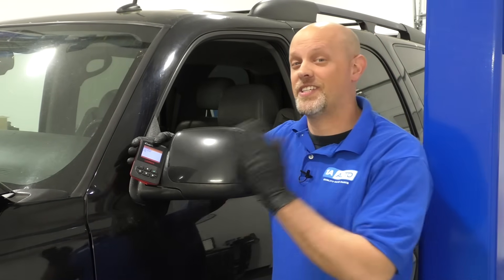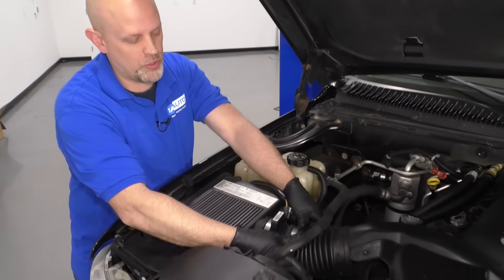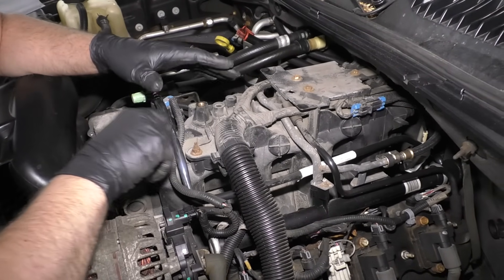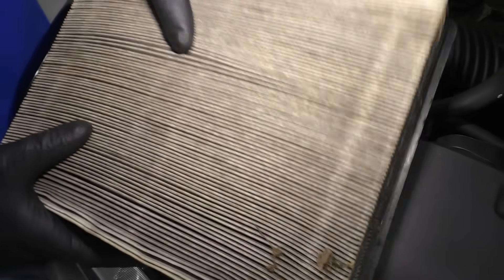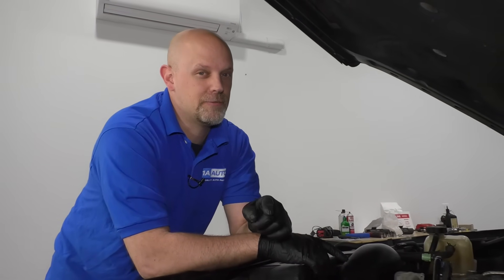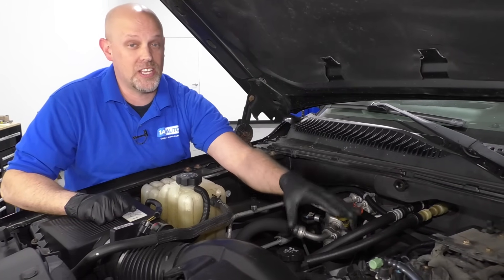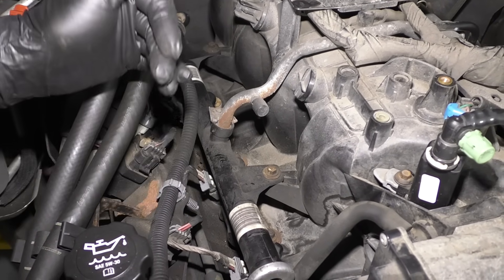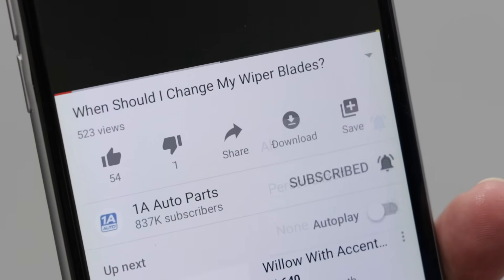Check Engine Light? System Too Lean - Code P0171 or P0174 on Your Car or Truck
Your check engine light is on, and you got the code P0171 or P0174, "system too lean." That means your vehicle's engine does not have enough fuel for the amount of air it is getting; a lean mixture. An engine running lean can have a negative impact on performance, and can cause damage! In this video, Andy walks you through the steps of diagnosing and resolving the different problems that could cause this code, from the simple: a loose intake fitting or hose; to the more complex: a faulty fuel injector or oxygen sensor.

Find your make and model in our playlists to see if we have a video on intakes, fuel injectors, or oxygen sensors for your specific vehicle:

📱 Download the 1A Auto Repair App for more videos, torque specifications, and car repair information